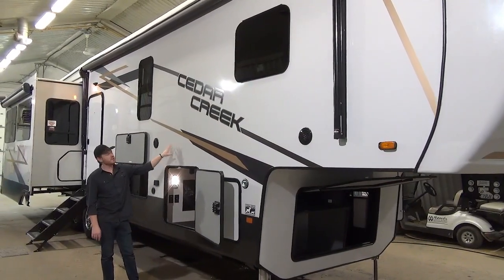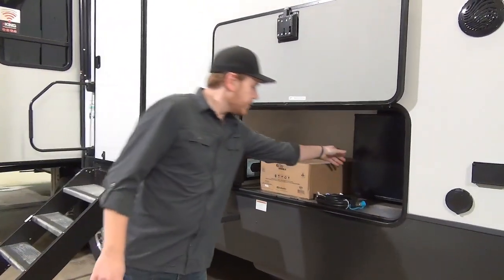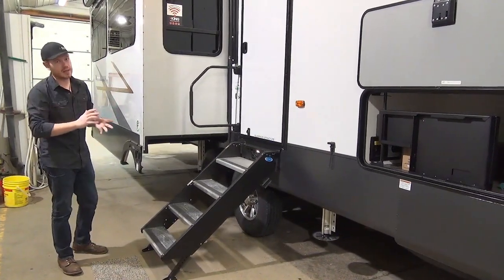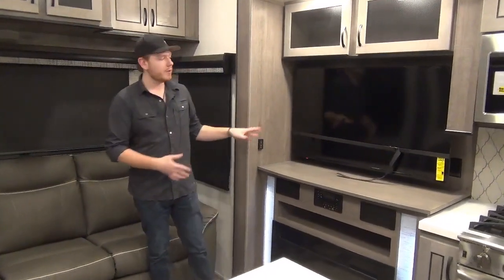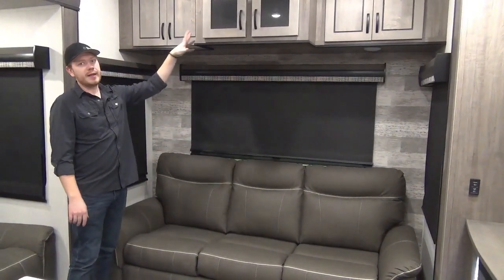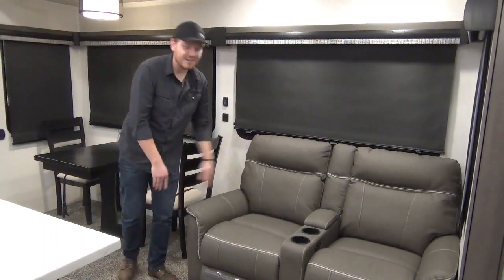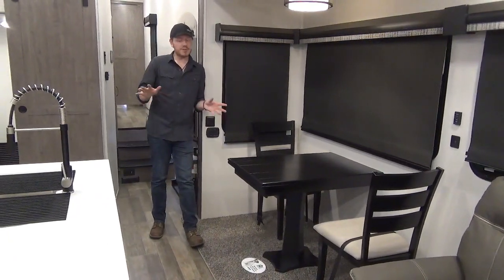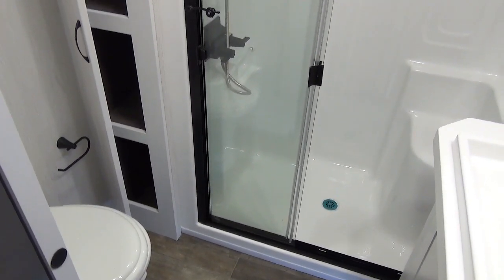2021 Cedar Creek 377BH by Forest River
Cedar Creek is known for it's superior build and attention to detail. High end finishes and features in this mid bunk, loft  model. When your family deserves the very best Cedar Creek delivers!